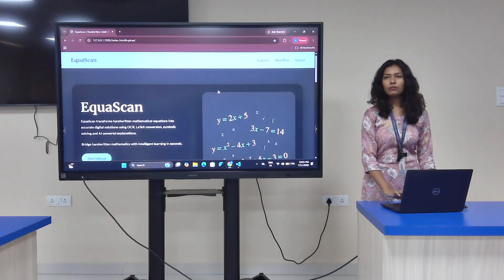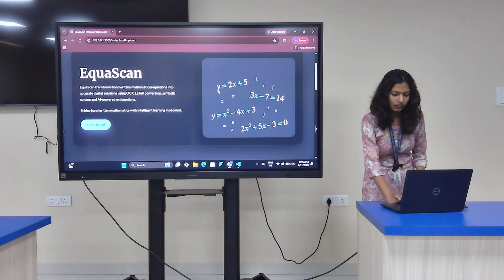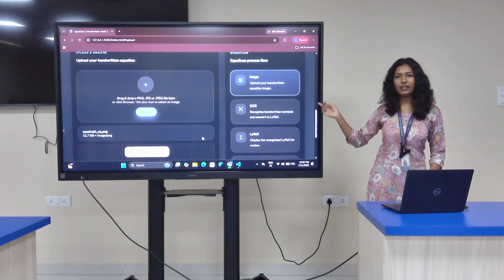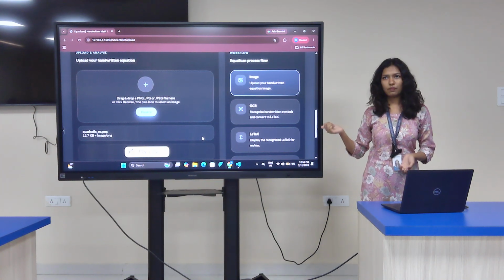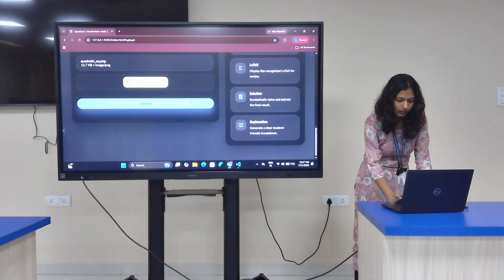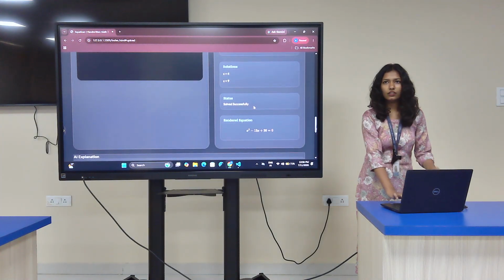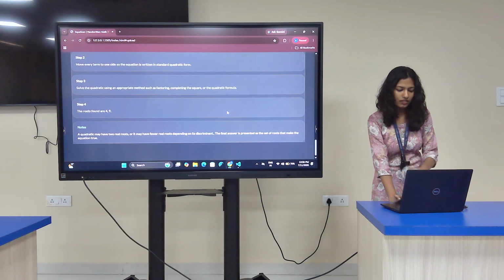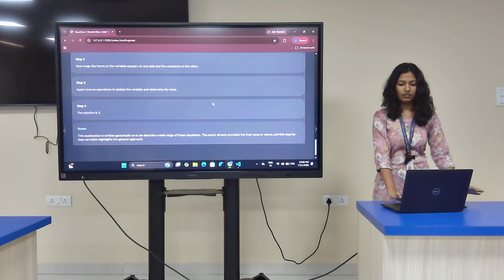Neha S Handwritten Formula Recognizer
Neha S   Handwritten Formula Recognizer project for Samsung AIML Certification